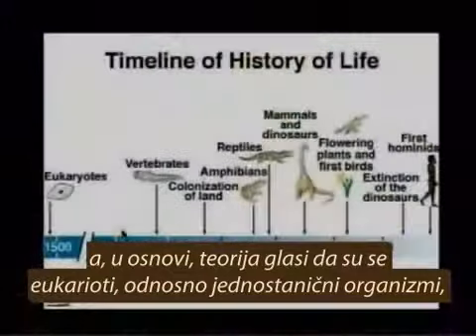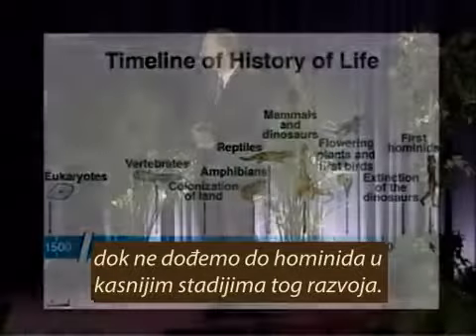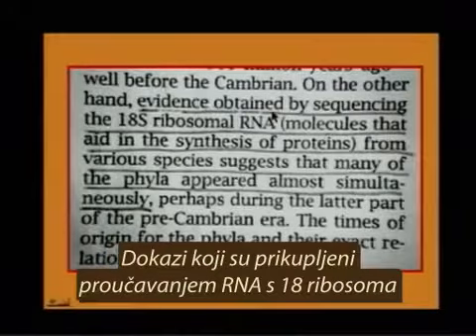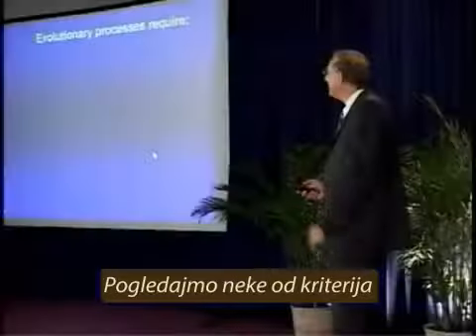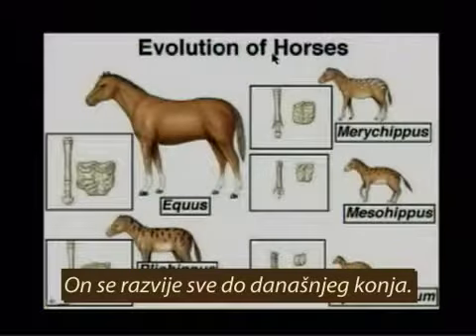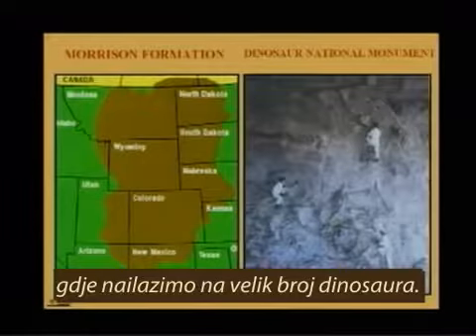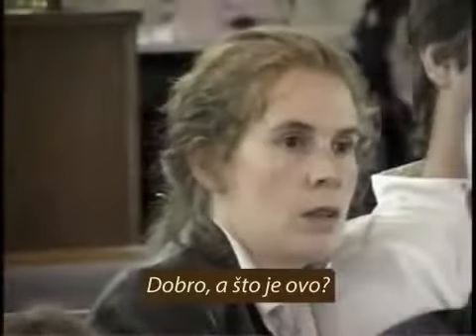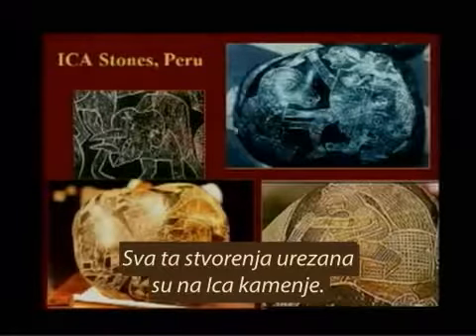3 Kosti u kamenju Sukob oko stvaranja Walter Veith